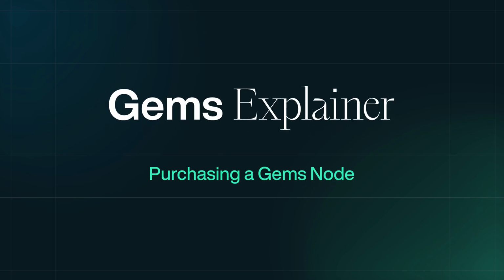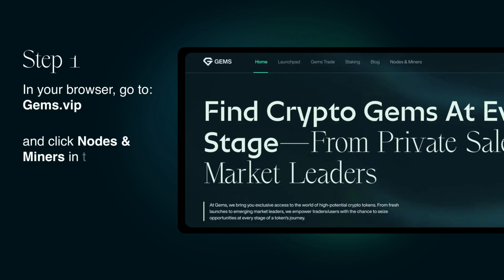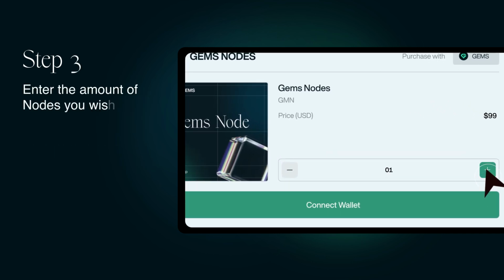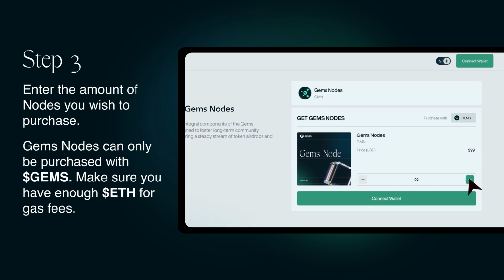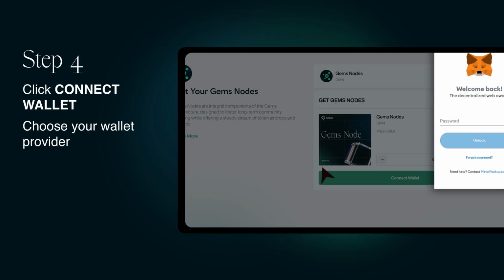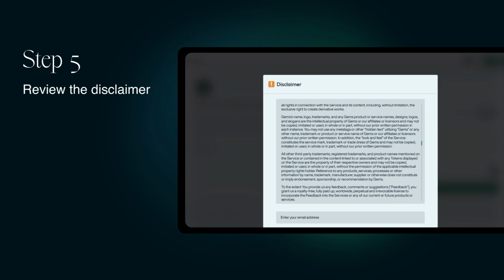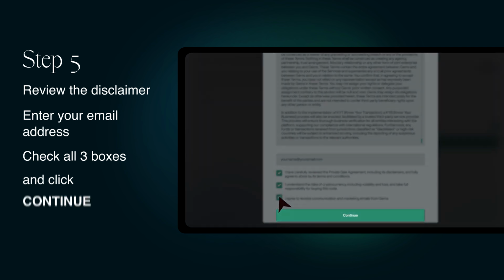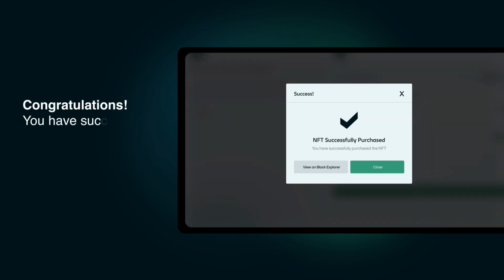How to purchase a Gems Node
A quick, step-by-step guide to purchasing a Gems Node through the Gems.vip website.

Gems Nodes are integral components of the Gems architecture, designed to foster long-term community building while offering a steady stream of token airdrops and rewards from the ecosystem.